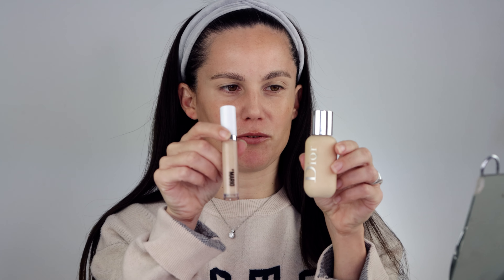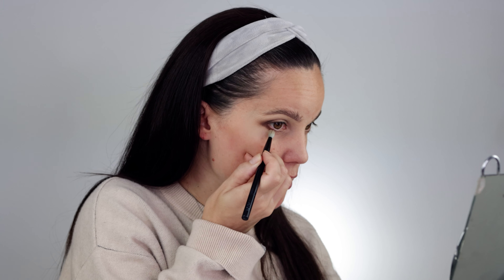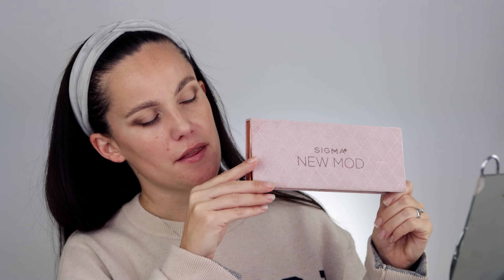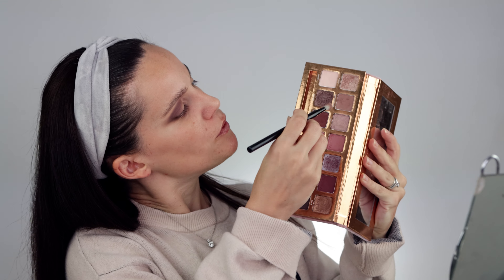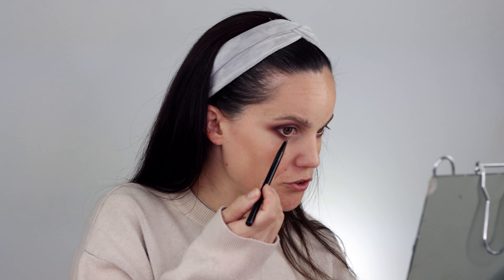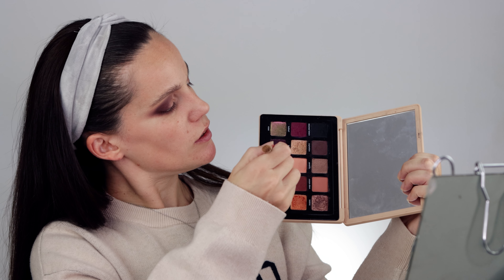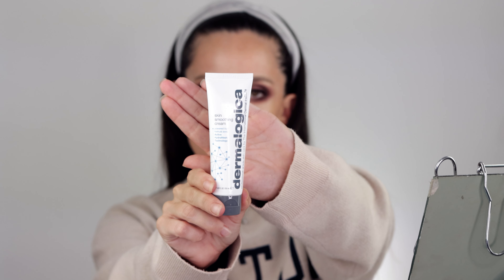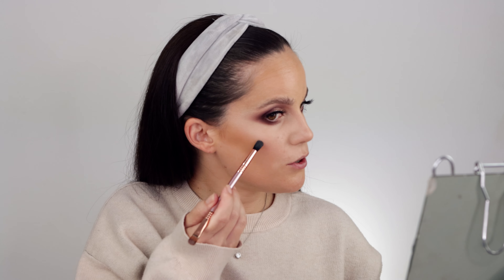FALL MAKEUP ROUTINE 2023 TUTORIAL Using New Makeup Releses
Today I created fall makeup look for season of 2023 using new makeup releases.

Natasha Denona My Dream Palette Natasha Denona My Dream Palette